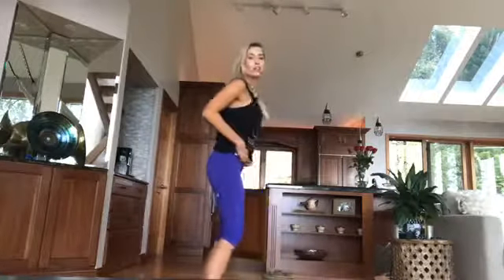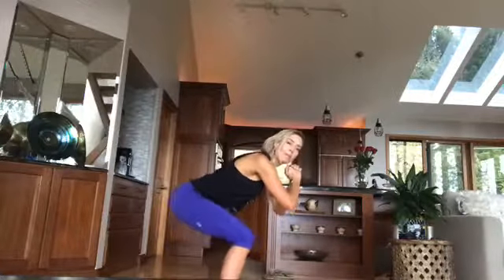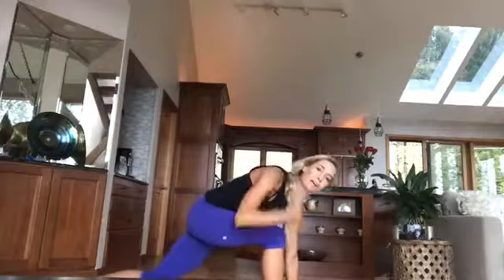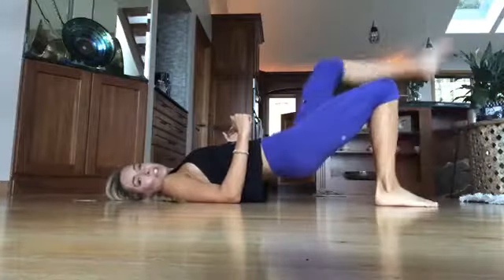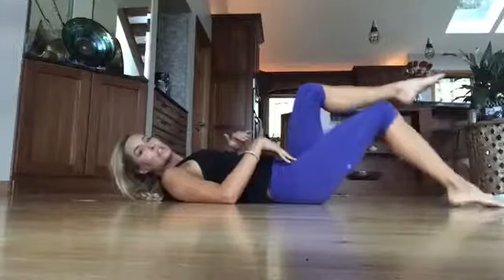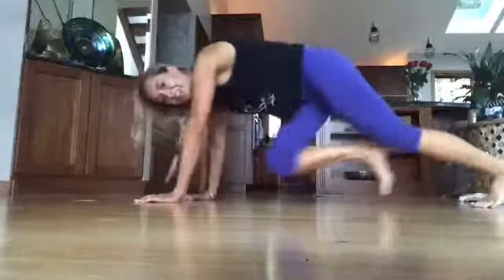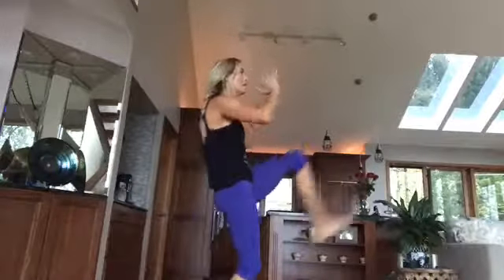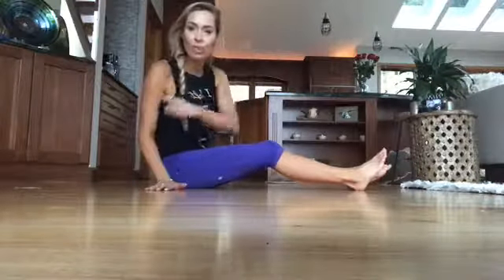Women workout and Fitness video | how to make six ( 6 ) Six pack Abs - Abs Exercise video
Healthy exercise we should try every day To make Our Abs Stronger , Does not matter Its winter or summer - Health is our First Priority ,
In This Video Clip You can see all beneficial Tips to Make your abdominal strong Take a look on this tips and tricks for healthy life style -
exercise | how to make ( 6 ) Six pack Abs - Abs Exercise

Here's the link given below